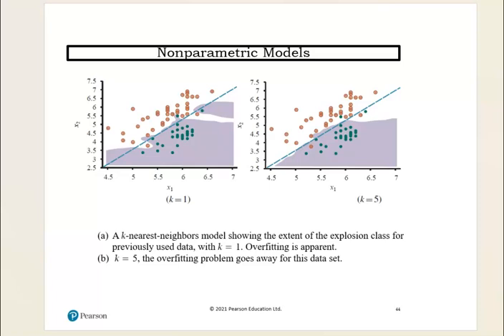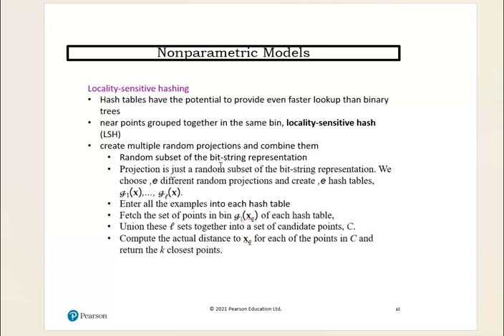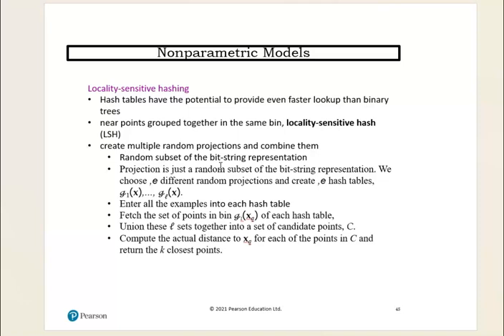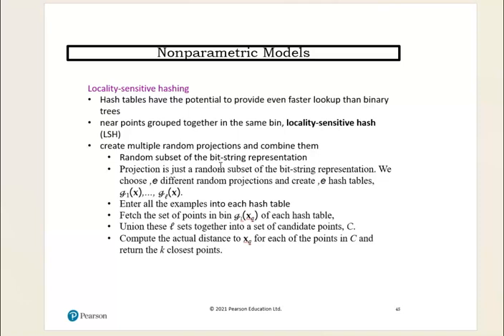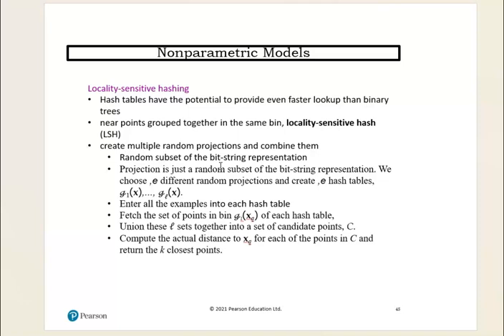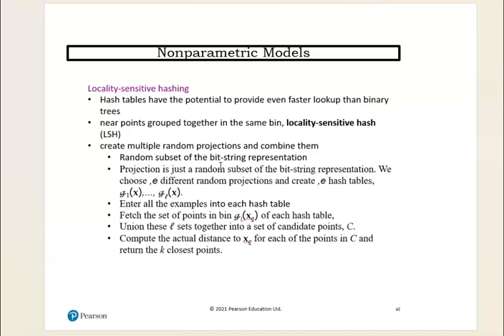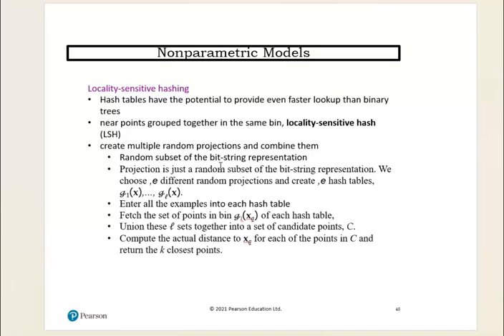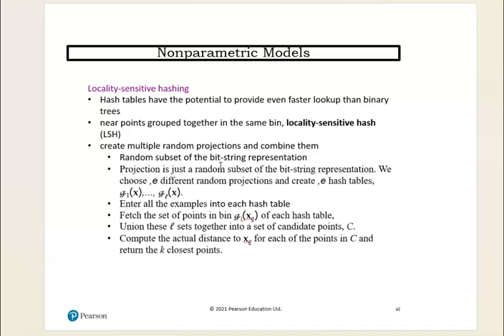non parametric part2